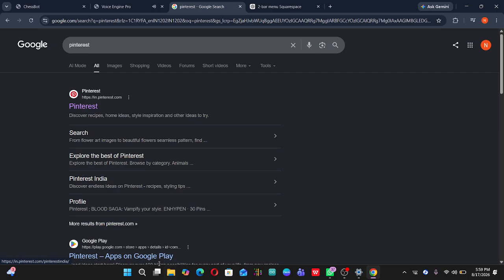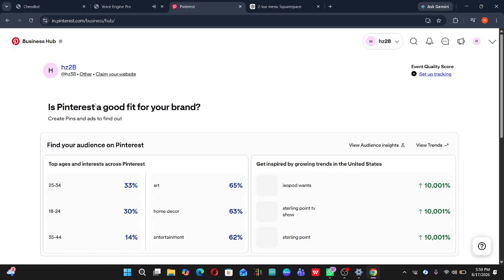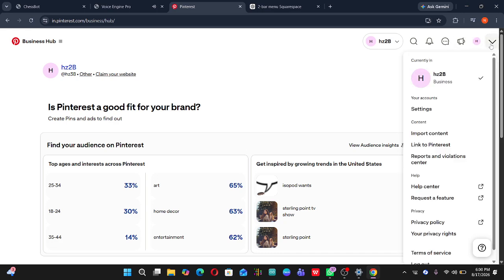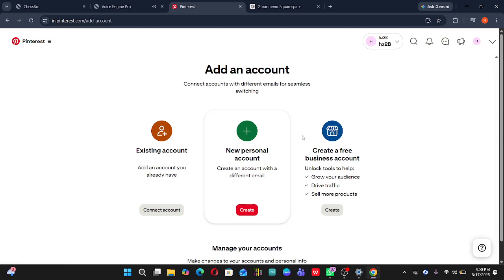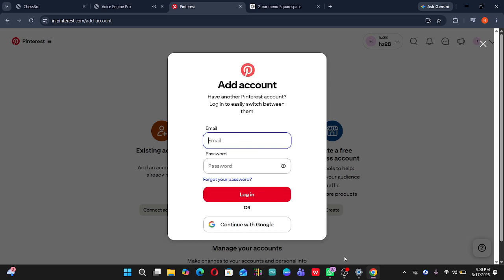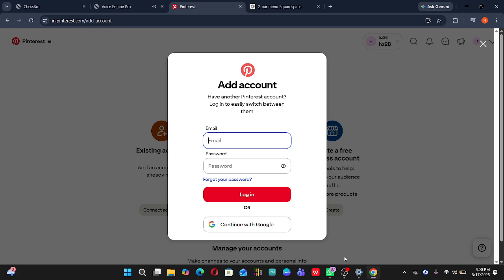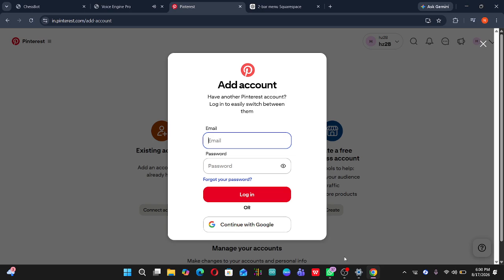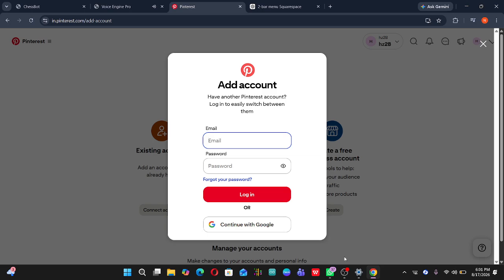How to Add Multiple Accounts on Pinterest (Step By Step) (2026 Guide)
Navigating Pinterest can be tricky when you want to manage multiple accounts without losing track. This video shows you how to add additional accounts, switch between them effortlessly, and keep your feeds organized. You'll learn to create a new account, log in with different credentials, and manage the settings for each account effectively. Once you're set up, you can easily curate different boards for each account to maximize your Pinterest experience.